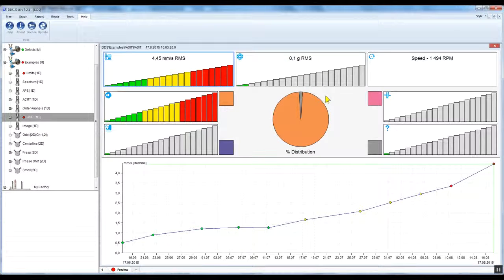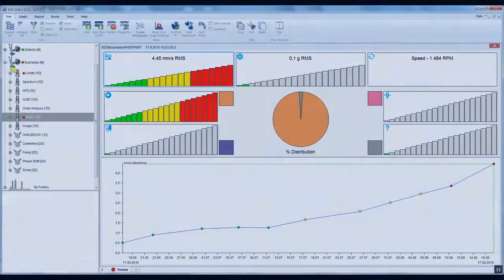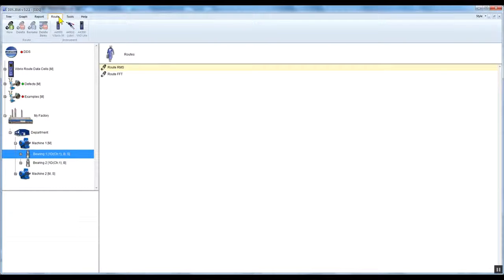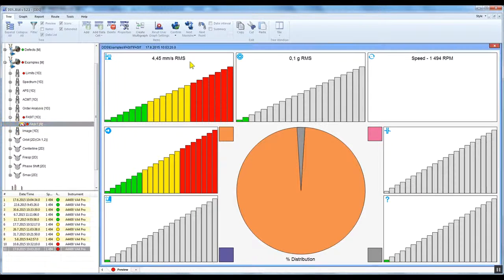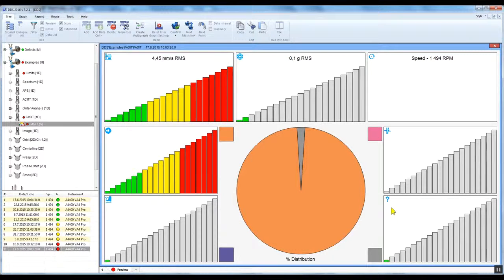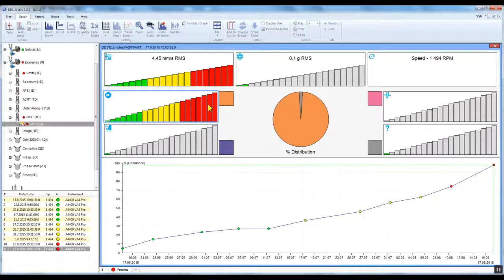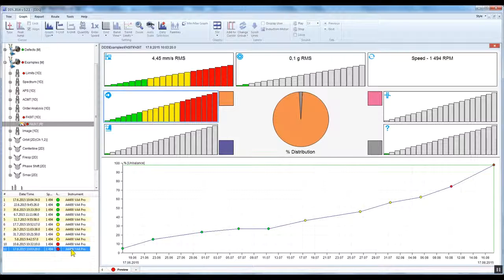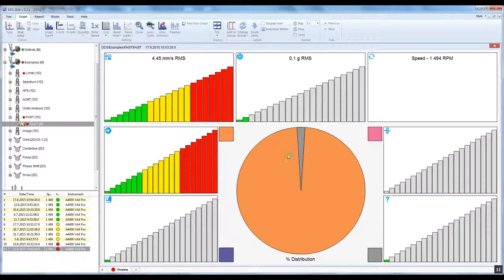Adash DDS tutorial 05 How to monitor machine fault trends FASIT